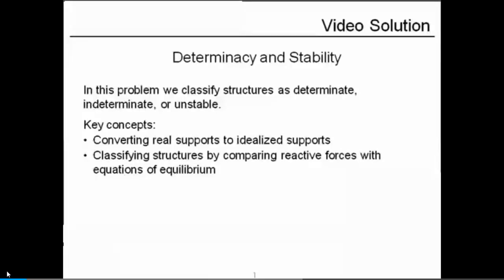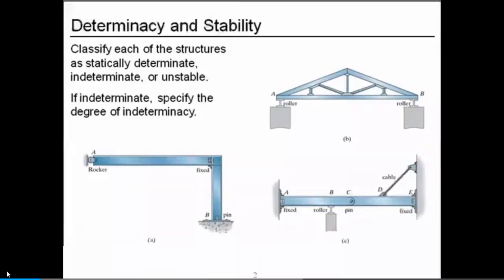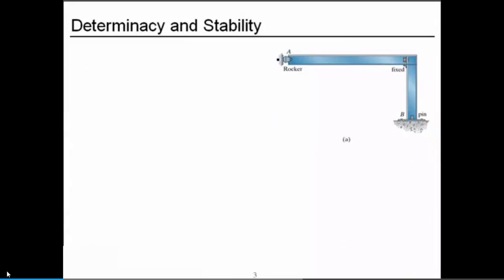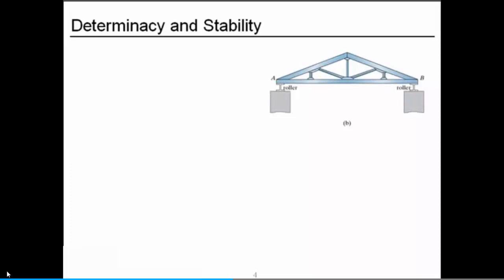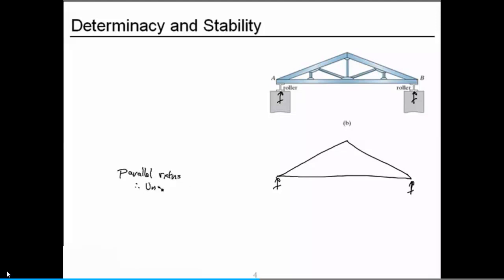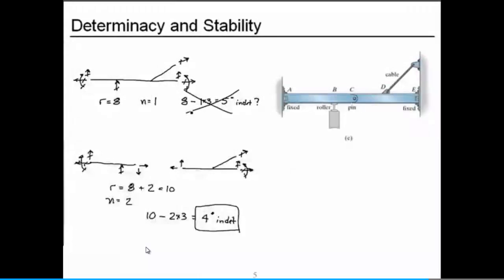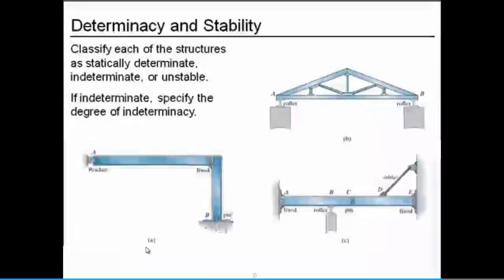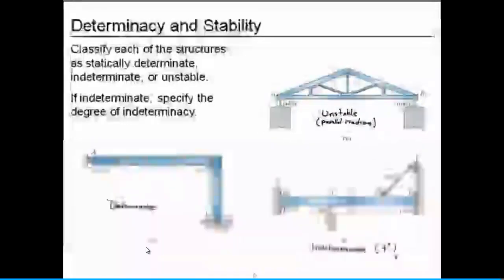Determinacy and stability